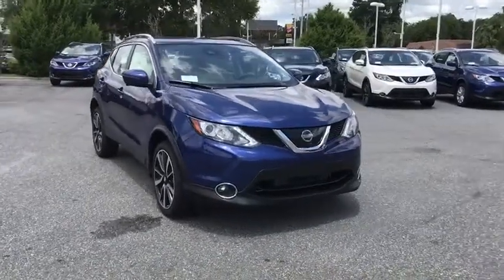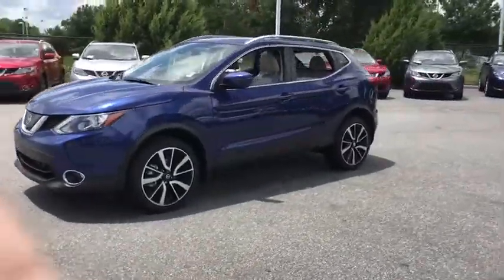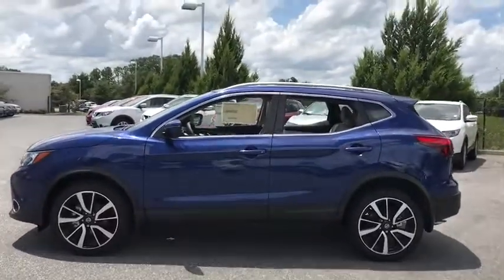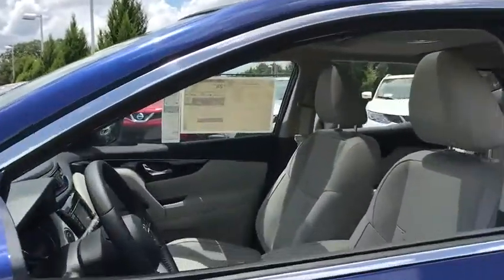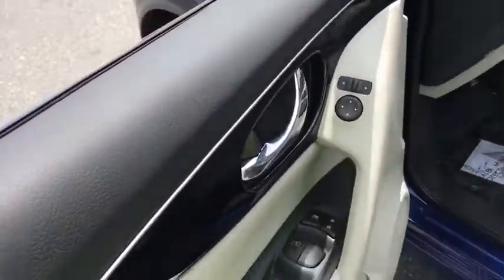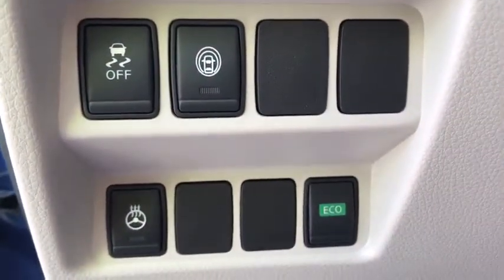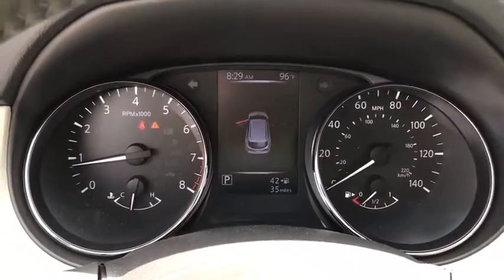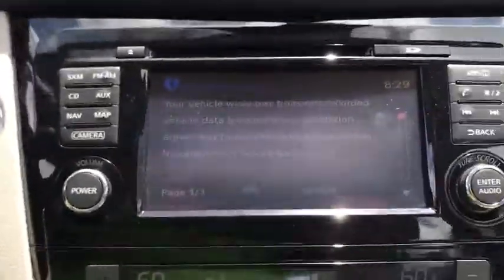2018 Nissan Rogue Sport Ocala, The Villages, Gainsville, Crystal River, Belleview, FL LT490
Caspian Blue New 2018 Nissan Rogue Sport available in Ocala, Florida at Pearson Nissan Ocala. Servicing the Villages, Gainsville, Crystal River, Belleview, FL area.
2018 Nissan Rogue Sport SL - Stock#: LT490 - VIN#: JN1BJ1CP7JW105088

Pearson Nissan
2060 Southwest College Rd